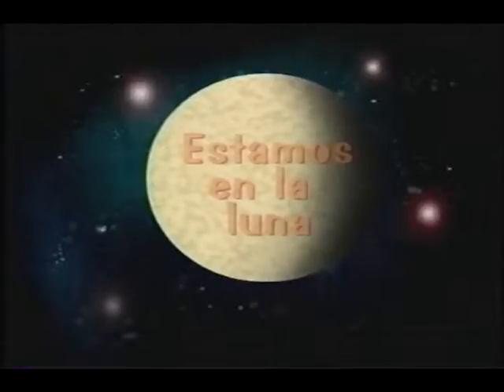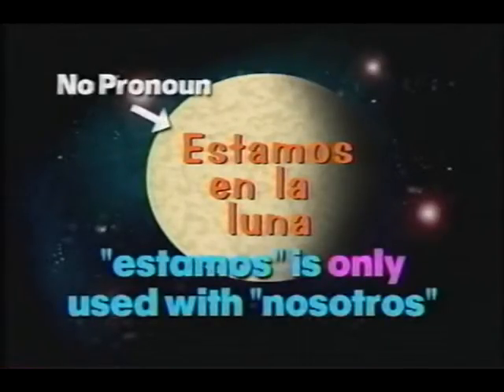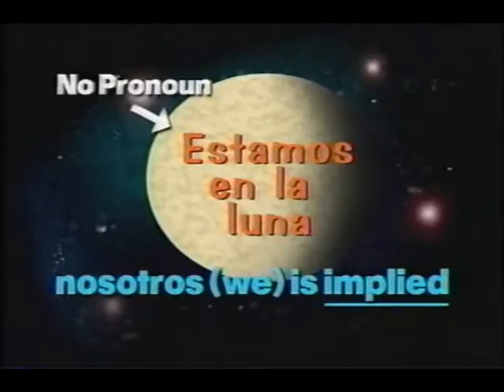Part 1 4